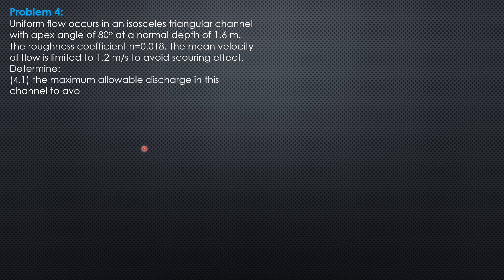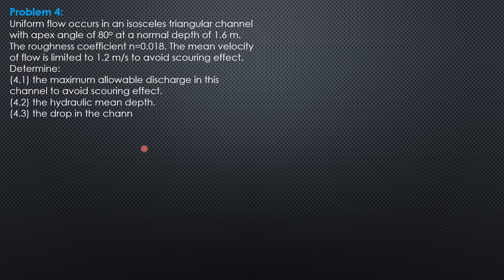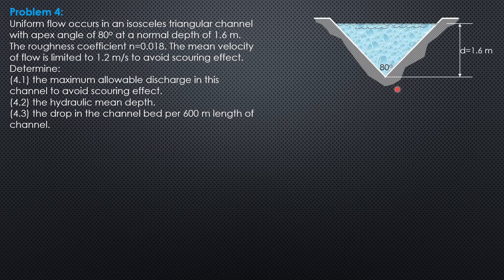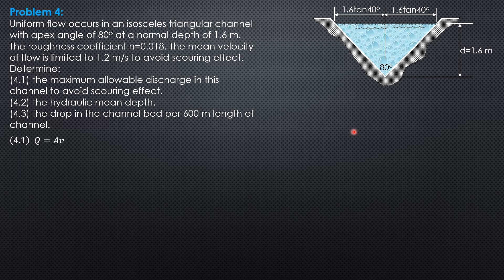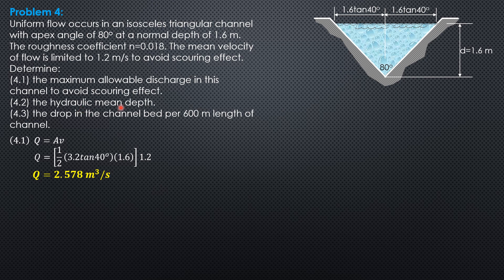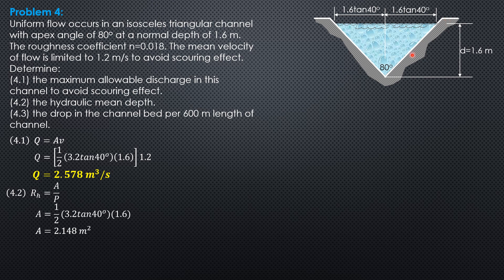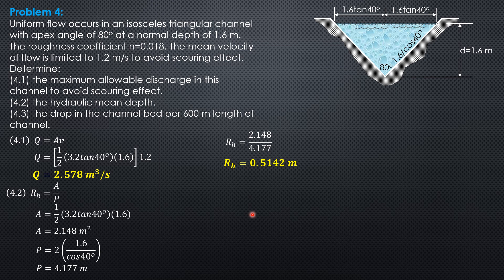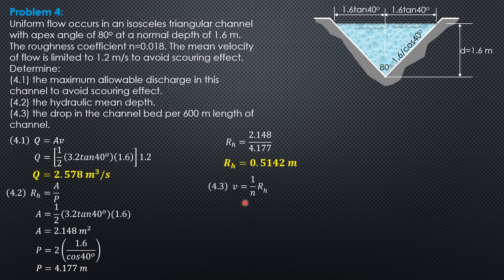OPEN CHANNELS, Example 4